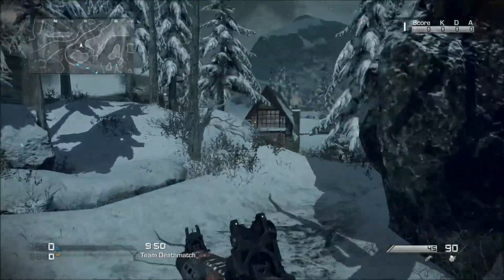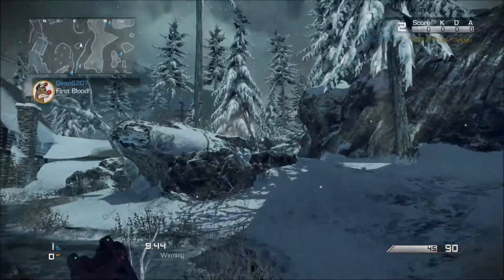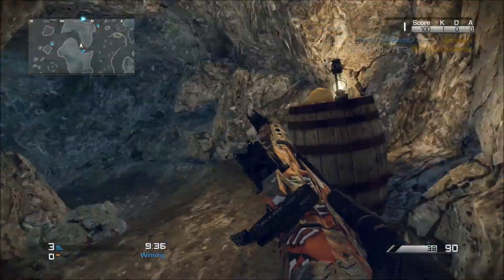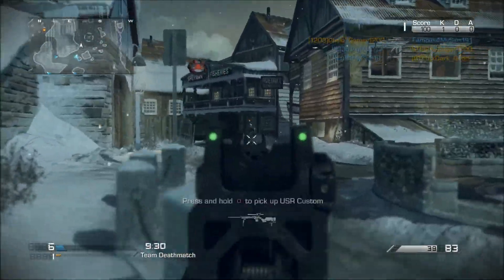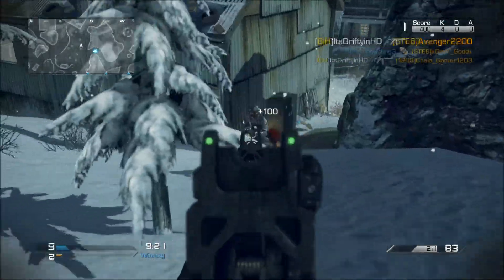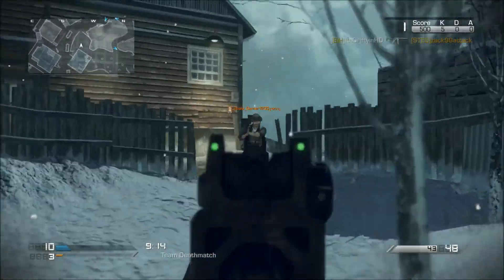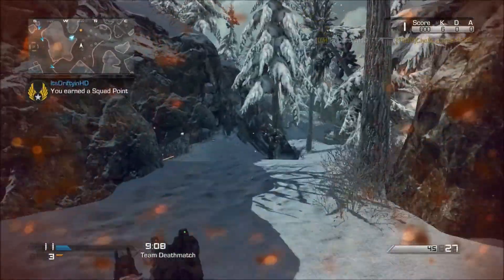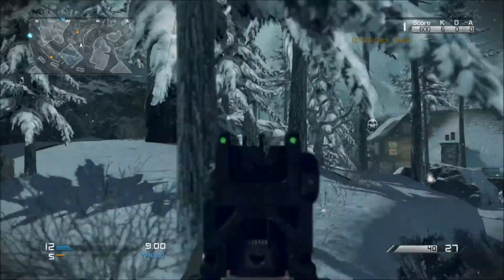Brand New Challenge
Hey Drifters Hows it going. this is a new challenge coming to my YouTube.

Song: The Wanted - Chasing The Sun (Chimeric Dubstep Bootleg)